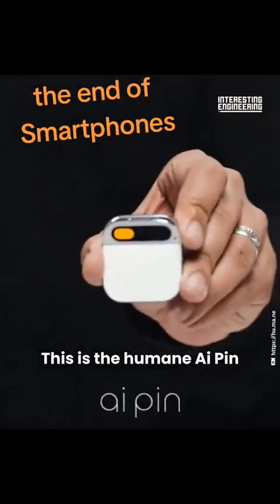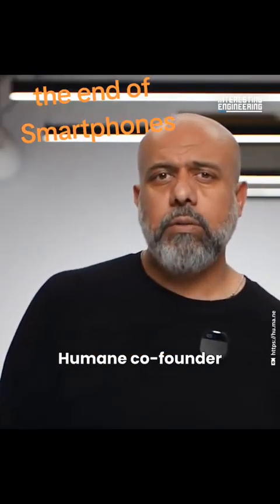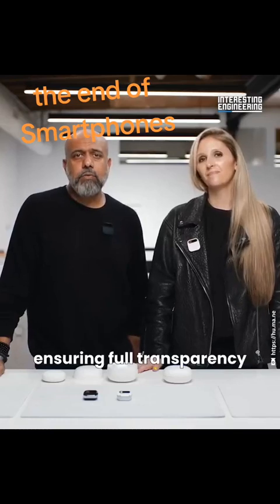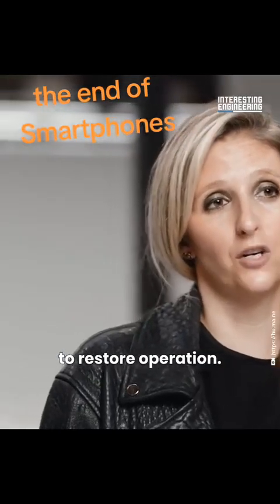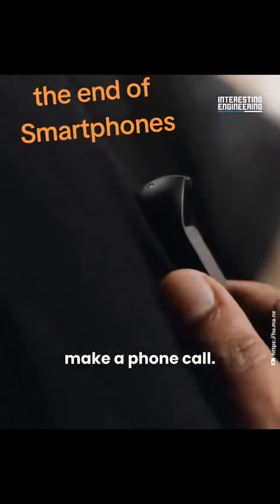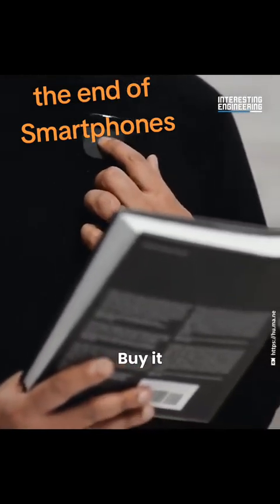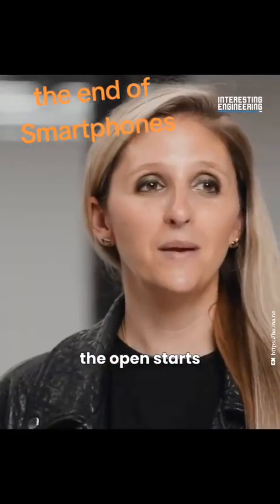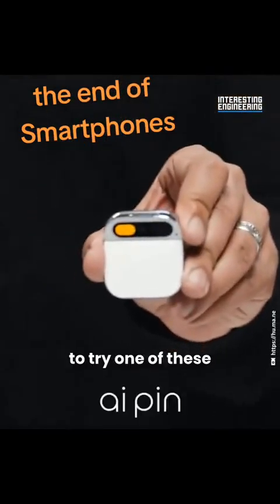Akıllı Telefonlardan daha akıllı bir cihaz, Akıllı Telefonların sonu